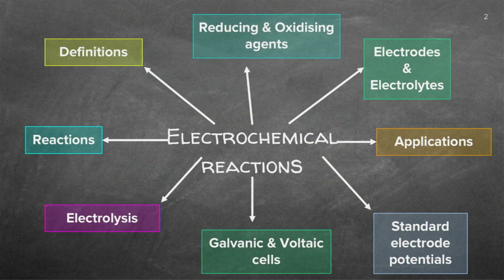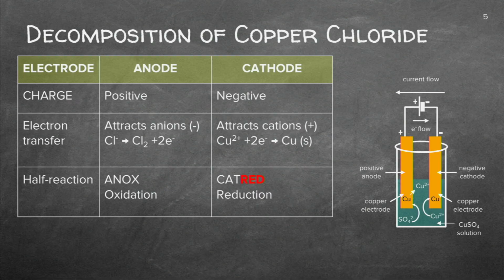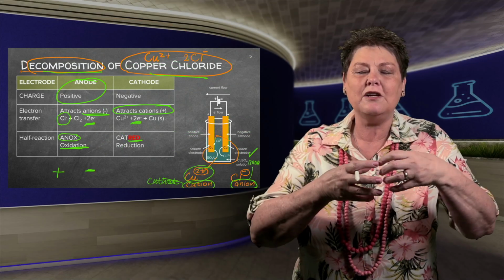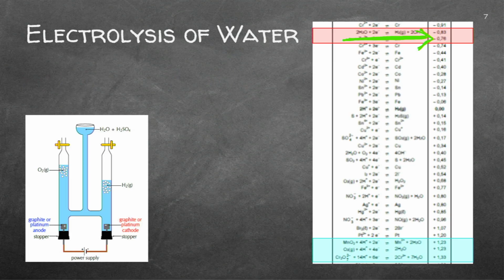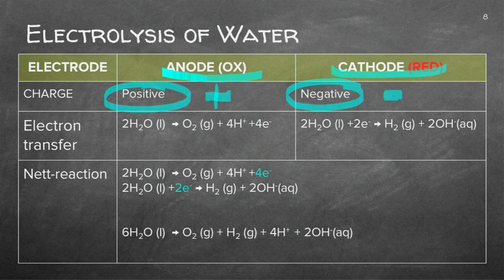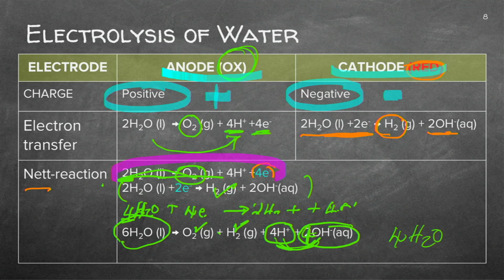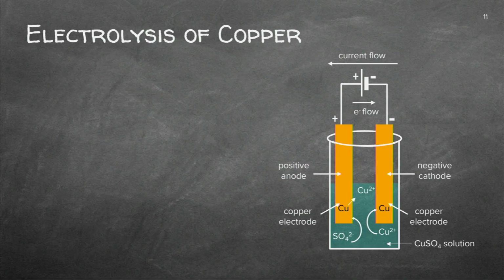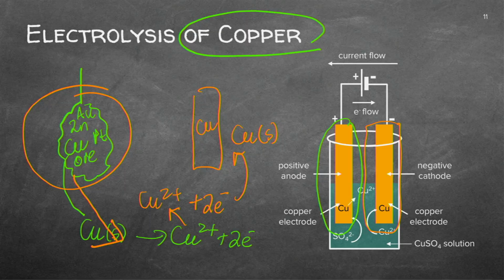6.7 ELECTROCHEMICAL REACTIONS - TYPES OF ELECTROLYTIC CELLS